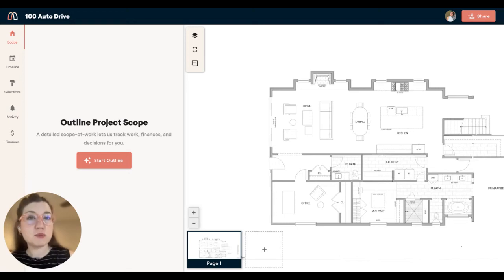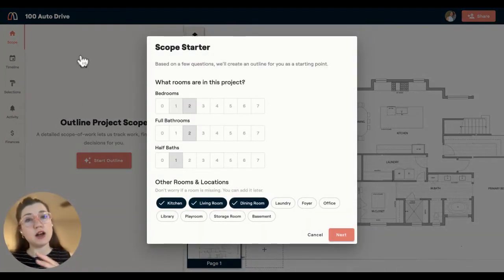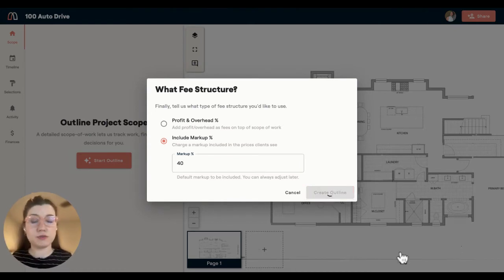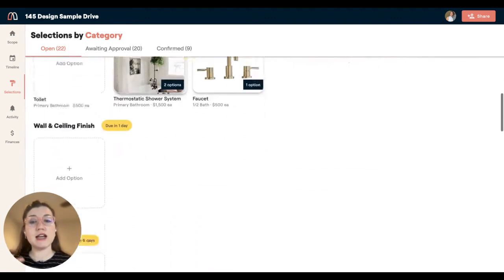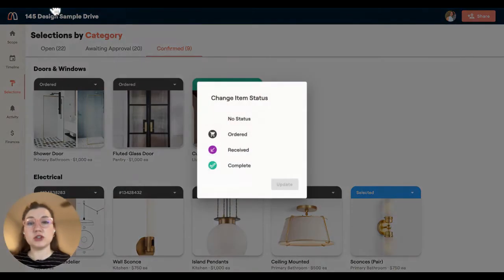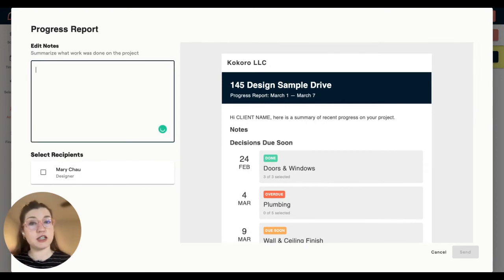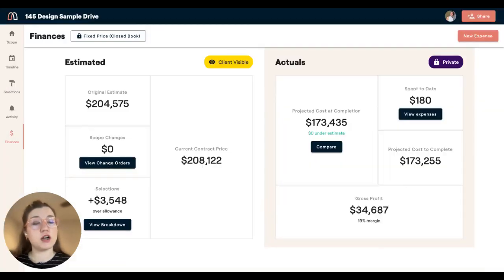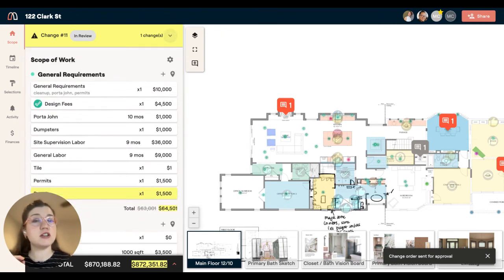Automations in Materio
As you put in information about your project in Materio, it is already beginning to work for you. In this video, we walk through all the automations that take place as you work within Materio.

ABOUT MATERIO
Most problems are due to information that is either inconsistent, incomplete, misplaced or late. Materio is designed to solve this, providing a reliable source of truth and timely updates when things change. Materio isn’t simply a digitization of outdated paper processes or an improvement on existing options in the market. It’s a radical rethinking of how we approach communication and workflows for the benefit of all involved and how we leverage the best technology to make it happen (without overcomplicating it!)